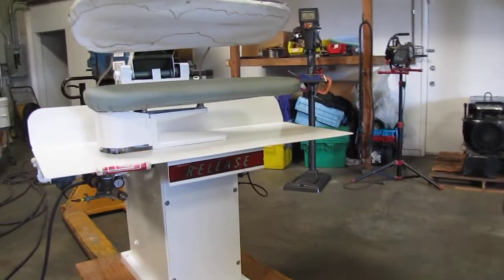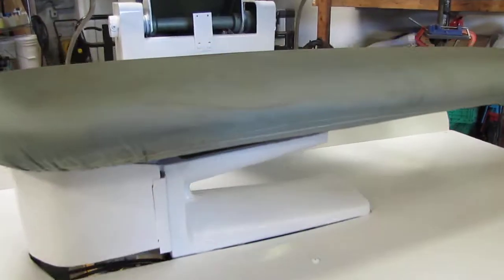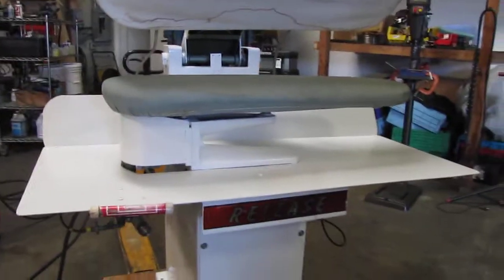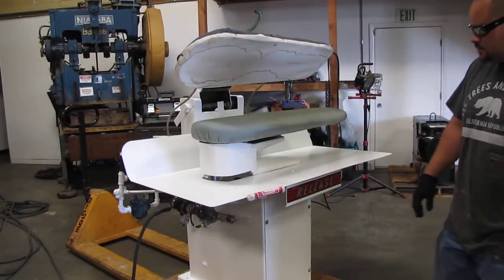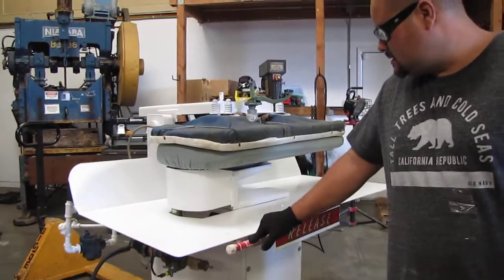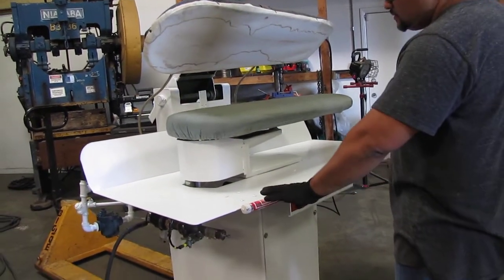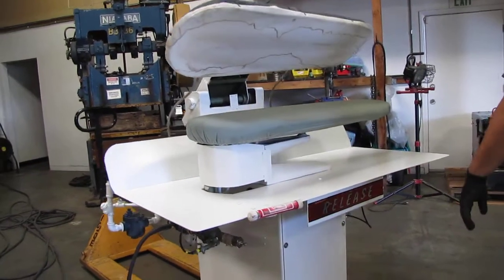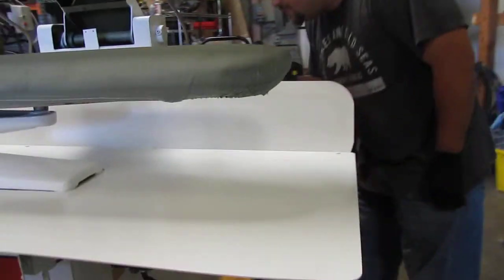Hoffman HBCT-42 Dry Cleaning Cleaner Utility Hot Steam Shirt Press cissell ajax